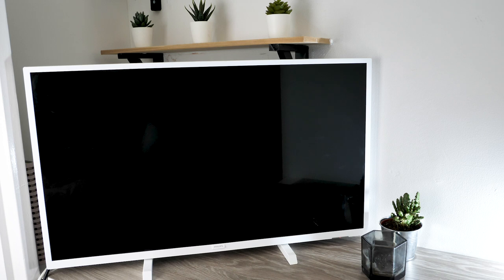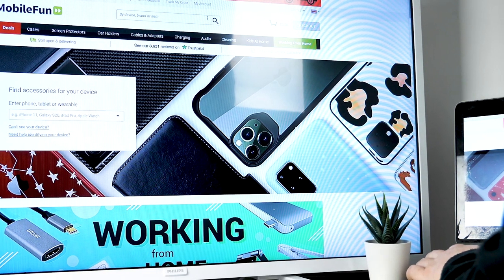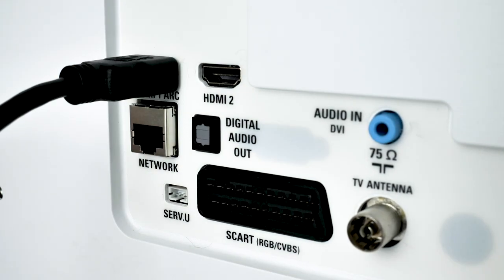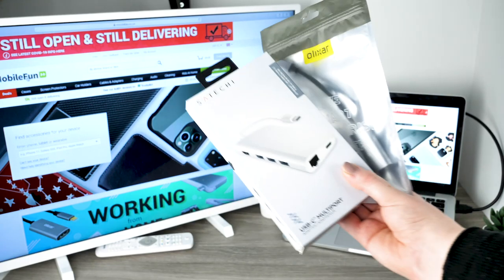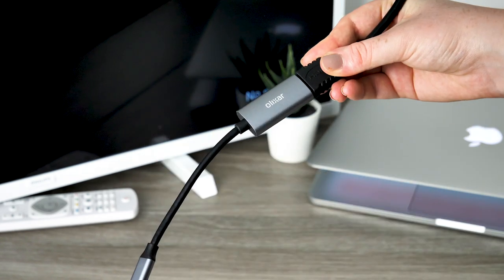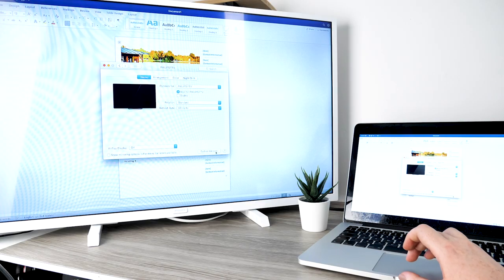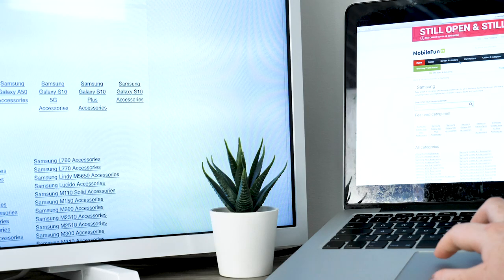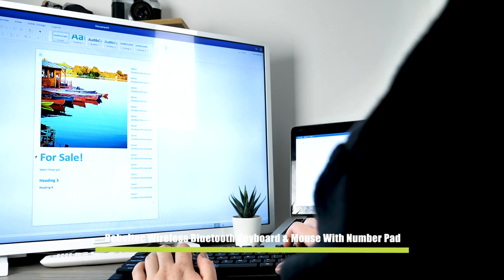How To Turn your TV Into Desktop Computer Via Your Laptop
Today’s video is about how you can make working from home easier, by using your TV as a bigger computer screen or even a second desktop screen.

Social Links...